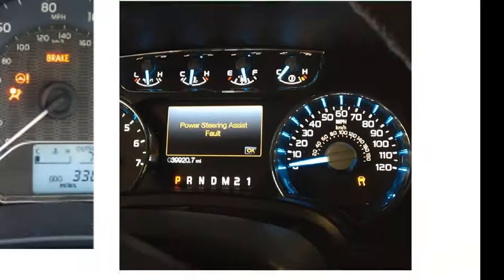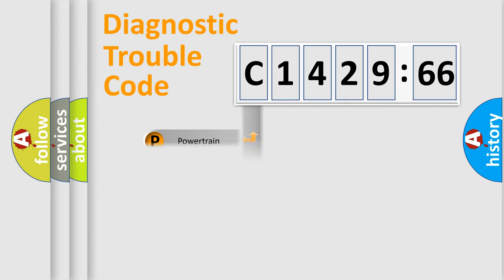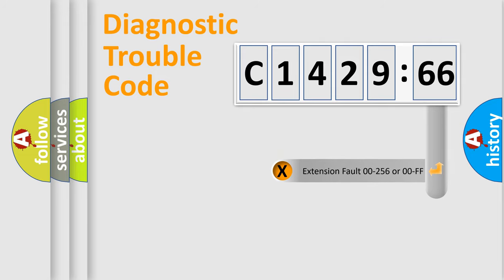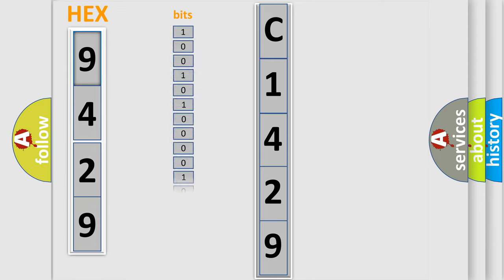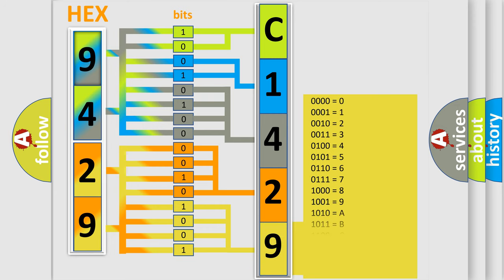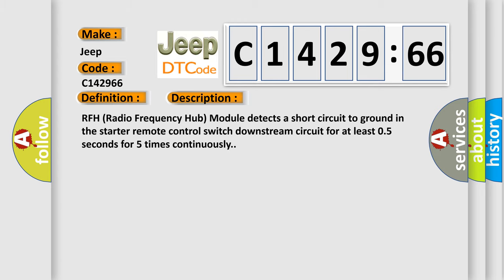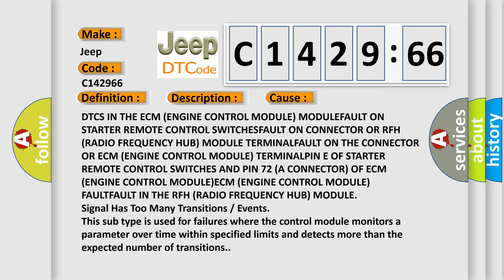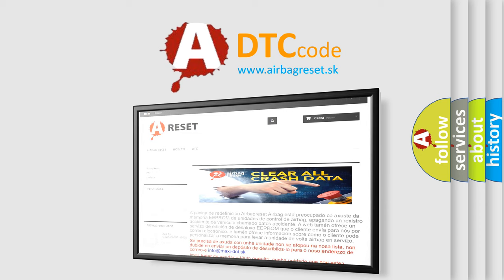DTC Jeep C1429-66 Short Explanation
Contents:
0:21 Basic DTC analysis according to OBD2 protocol standard.
1:48 Insight into programming
2:58 A diagnostically understandable description of the Diagnostic Trouble Code
3:05 Basic error definition

Make:
Jeep
Code:
C1429 66
Definition:
Starter Relay Circuit Low-Signal Stuck Low
Description:
RFH (Radio Frequency Hub) Module detects a short circuit to ground in the starter remote control switch downstream circuit for at least 0.5 seconds for 5 times continuously.